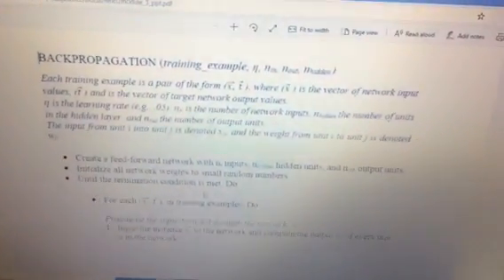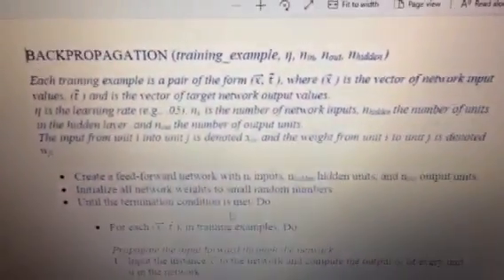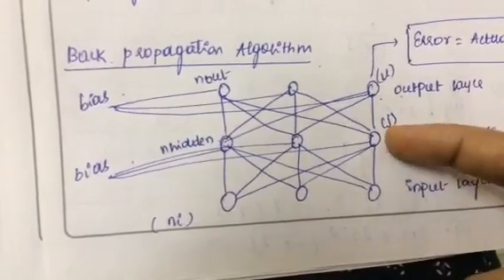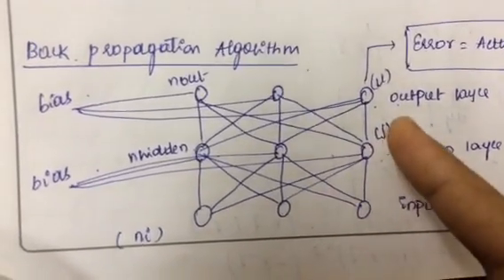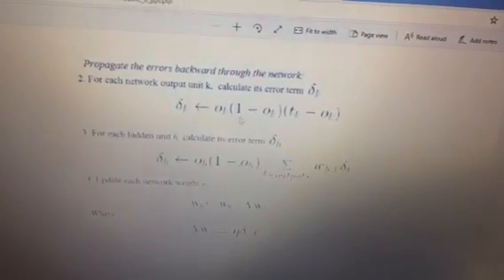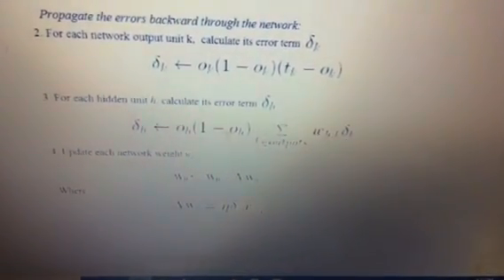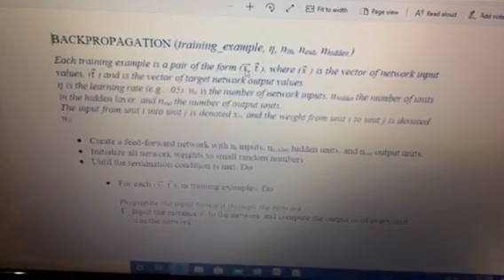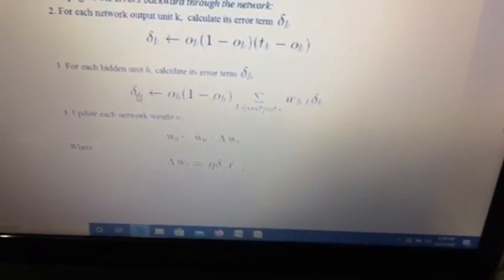13. Back propagation algorithm